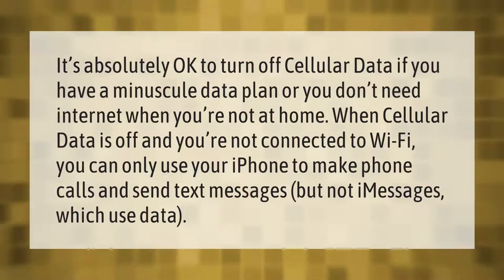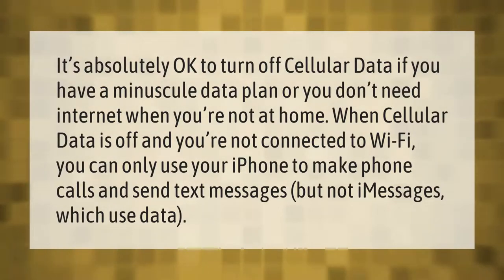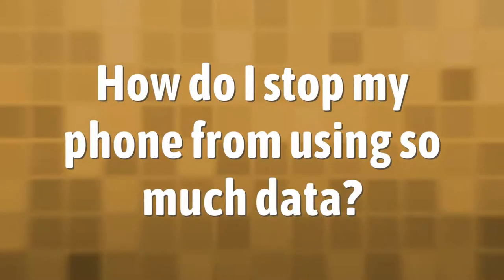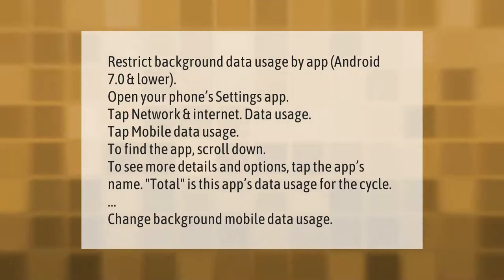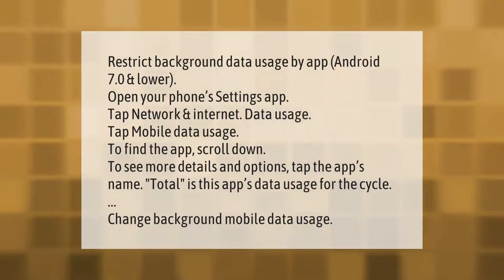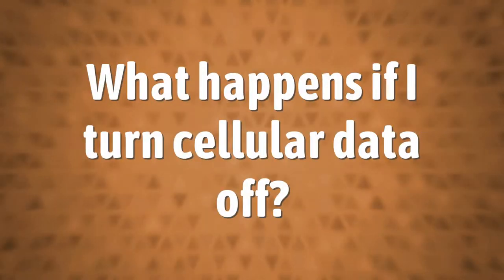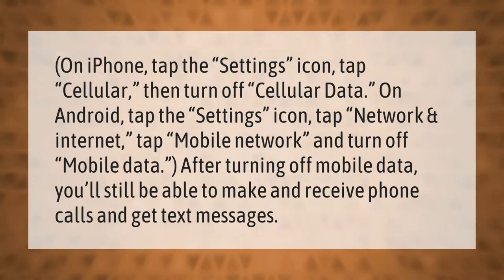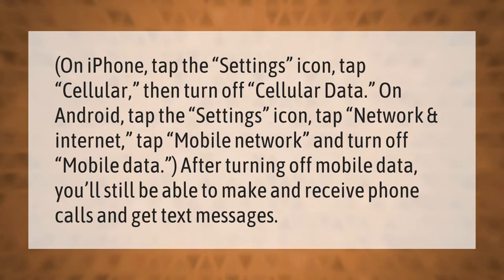Should cellular data be on or off?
00:00 - Should cellular data be on or off?
00:39 - How do I stop my phone from using so much data?
01:17 - What happens if I turn cellular data off?

Laura S. Harris (2021, February 9.) Should cellular data be on or off?
    AskAbout.video/articles/Should-cellular-data-be-on-or-off-216859